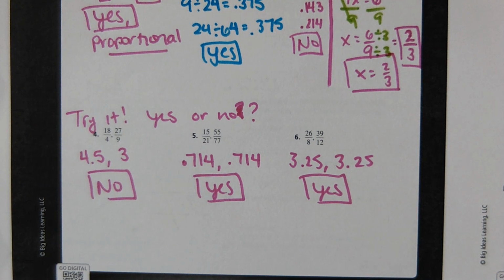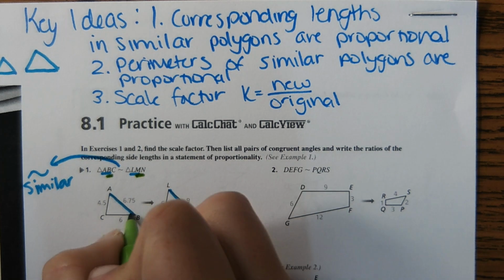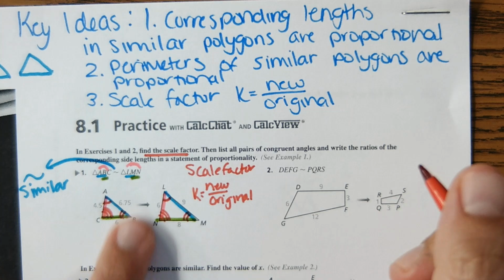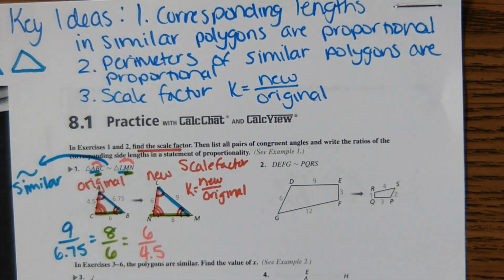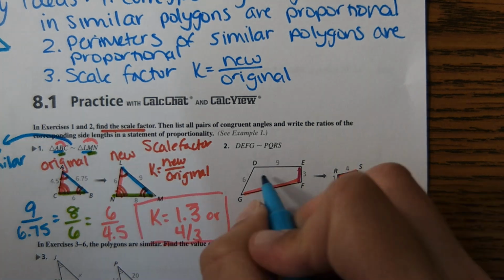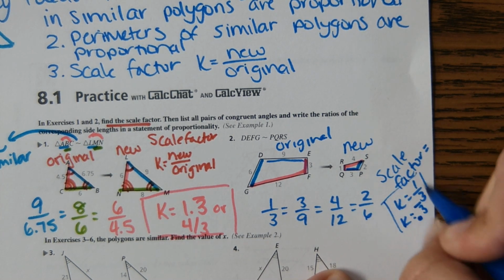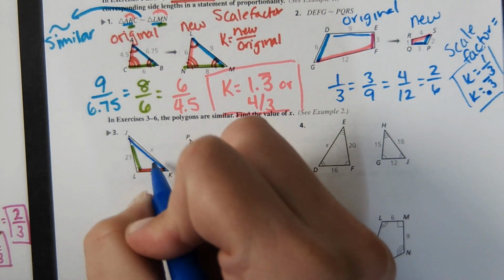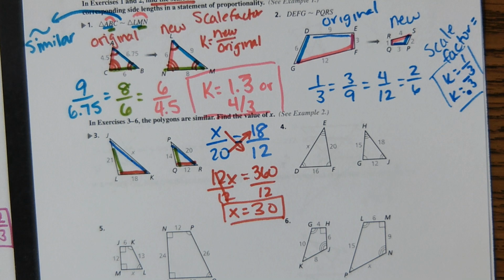8.1 Practice Page 673| Similar Polygons| Chapter 8 Similarity | Big Ideas Textbook| Geometry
8.1 Practice Page 673| Similar Polygons| Chapter 8 Similarity | Big Ideas Textbook| Geometry| FL BEST Standards